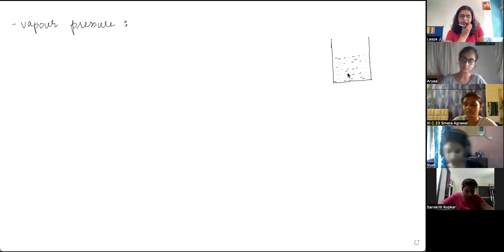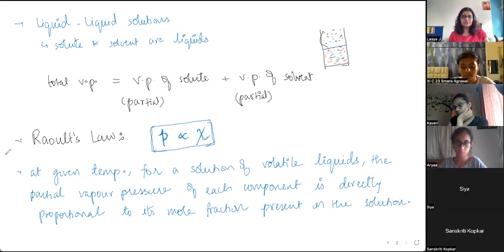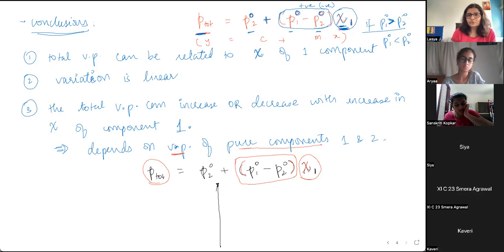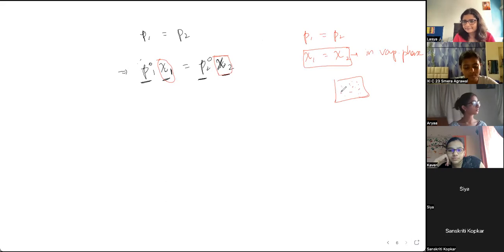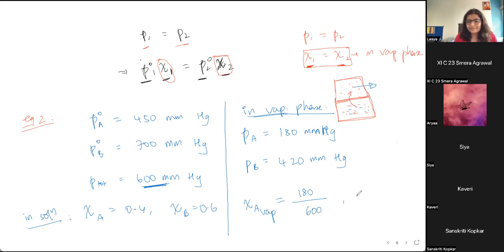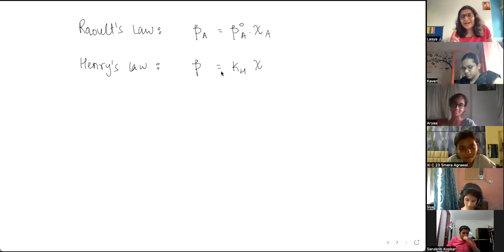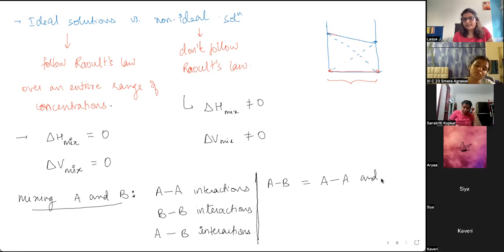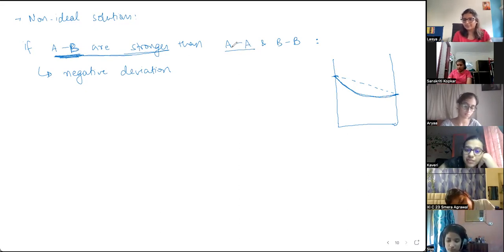Grade 12 - Solutions III [raoult's law] (2022-23)